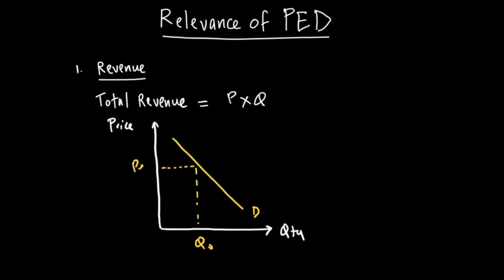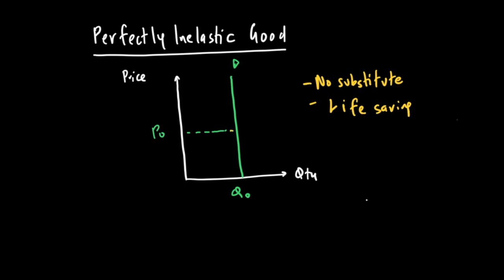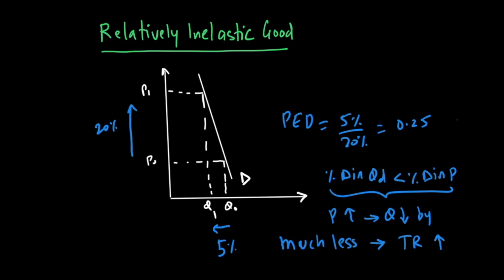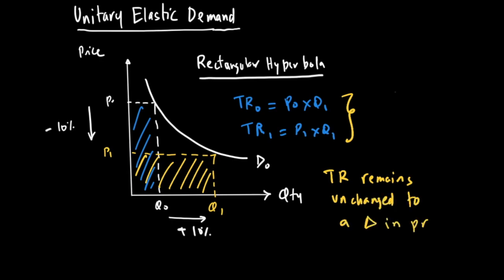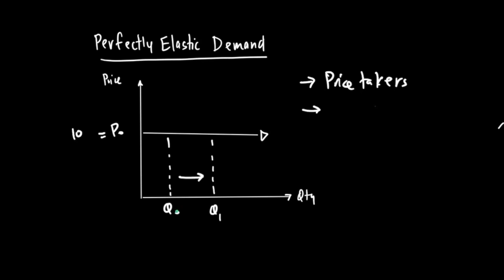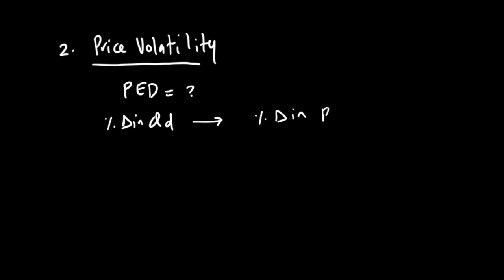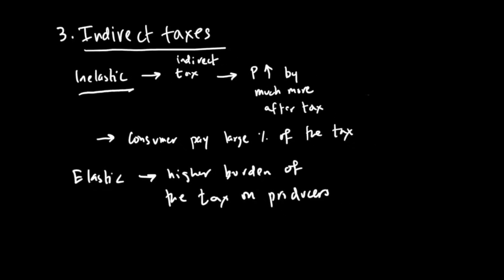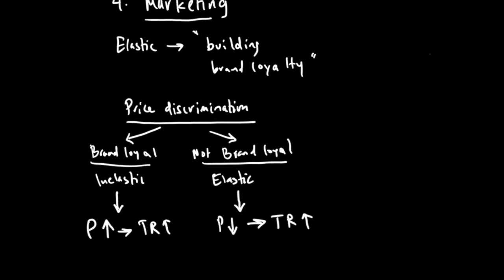As Level Economics 9708 Topical Revision By sir Ali AnwarZada Day 6 Relevance of PED